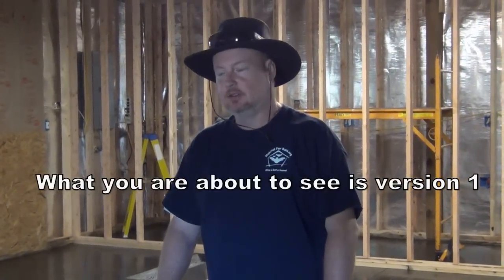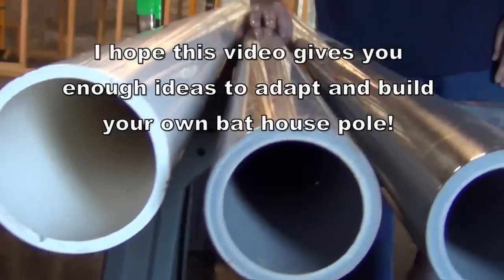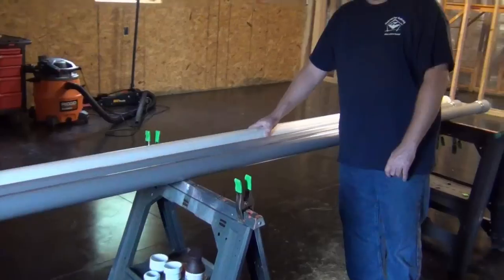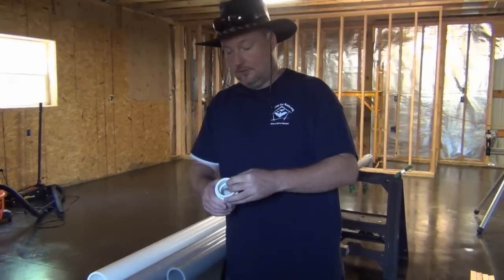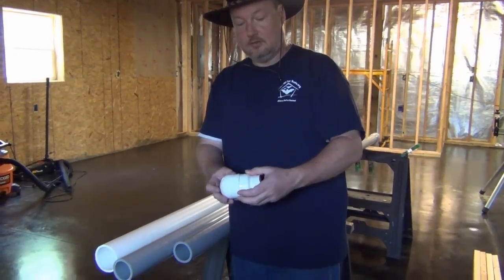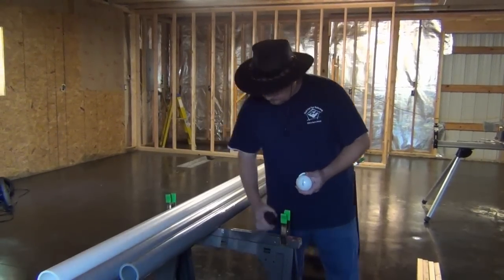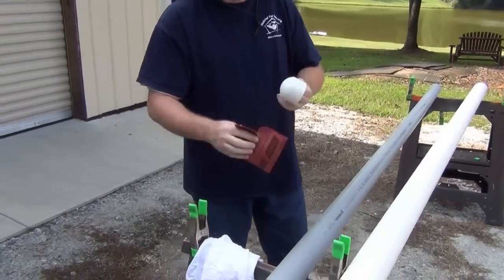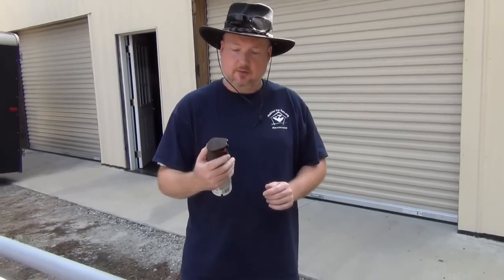Bat House PVC Pole - Bats in the Attic Series part 5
Here is part 5 of the Bats in the Attic Series.  Mounting a 2 chamber bat house on a PVC pole!

I waited to release this one so long because I wanted to see the bat house and bat house pole installed for long enough to make sure it was working well before showing it to anyone.

In this video you can see the design for a bat house pole that is about 20 feet long but composed of only 10 foot long sections.  All of the parts can be purchased at a local home improvement store and assembled at home by the average home owner without special tools.  While also affordable, this design can be transported in many more vehicles than an 18 foot wood post. It can also be carried by one person when getting all the parts together.

This is version 1 in this video. After putting together and installing version 1 of the bat house pole, I'm making modifications to the design and will release a more detailed video on version 2 of the bat house pole.  That video will include more components details, cost etc... but this video can give you a great start. Version 2 includes a metal section of conduit that slides right inside the upper 2.5" PVC section to help stiffen it. I don't believe the bottom section (a 3" with a 2.5" PVC inside) will ever be a problem. But the top section seemed a little more "flappy" than I'd hoped.  Not much, but still, I think the metal reinforcement in version 2 will increase my confidence in the pole in all situations.

You don't have to build the pole exactly like I did, but you can use the idea and parts available to you and do the same thing.  Be creative but be safe.